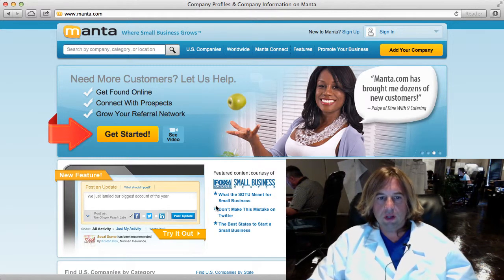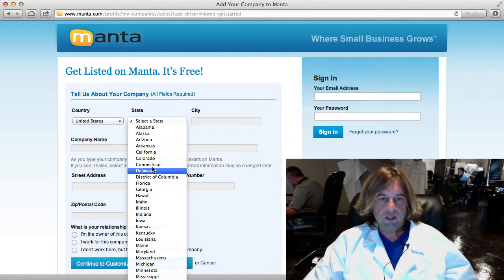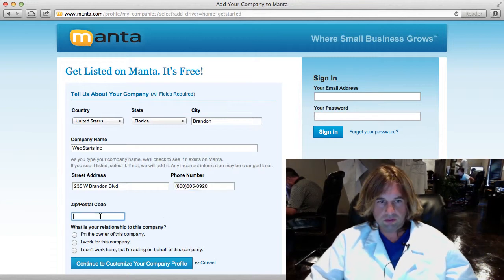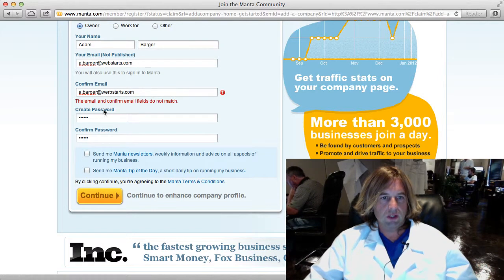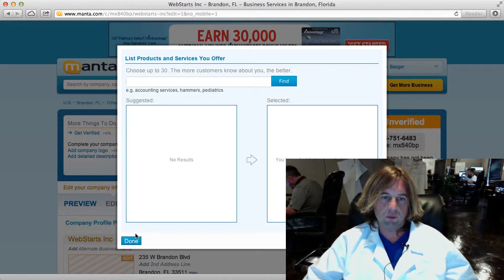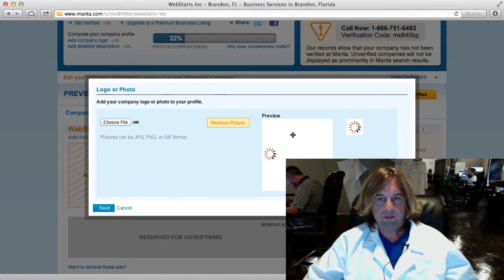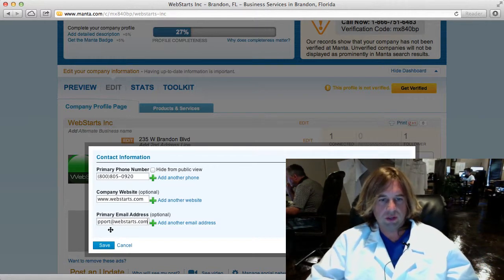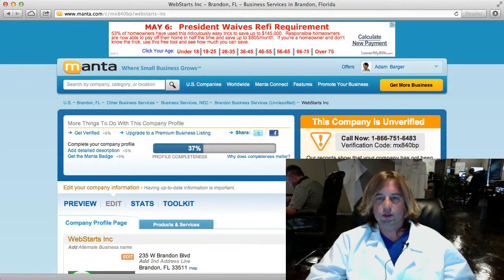How To Setup A Free Manta Business Profile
How to setup a free Manta business profile to promote your business online. If you just created a new website and you're trying to figure out how to drive traffic to it this is a tip you can use to create your first backlink.

If you want to skip the hassle you may want to checkout Google Listing Express